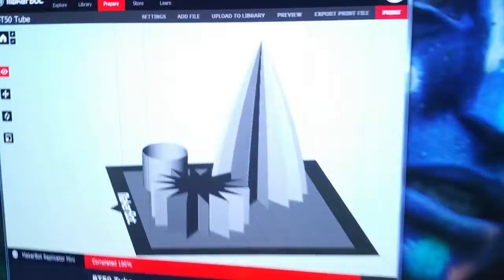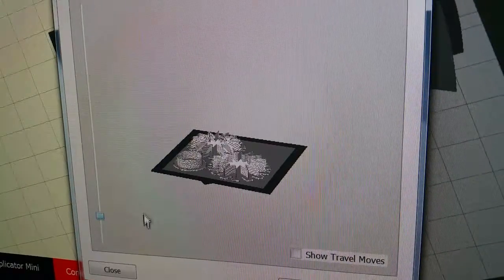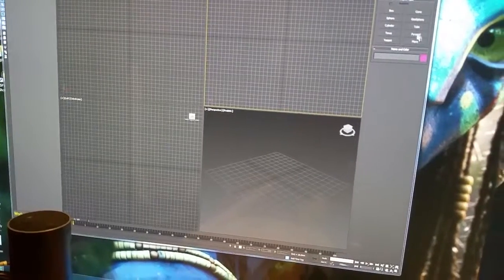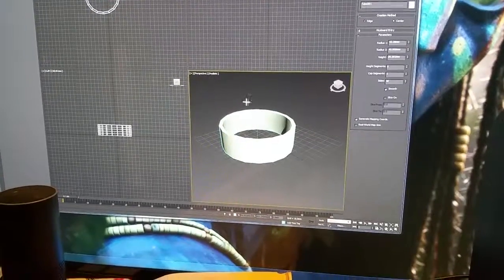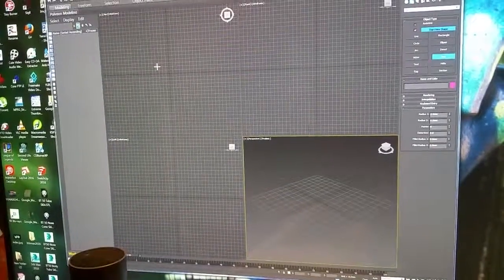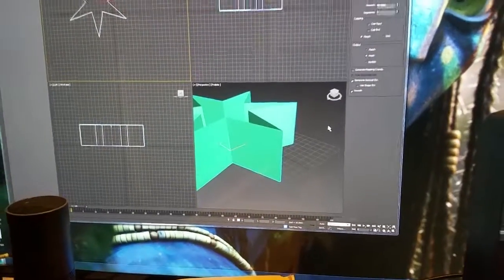3ds tube problems